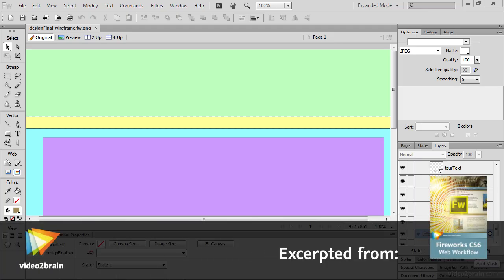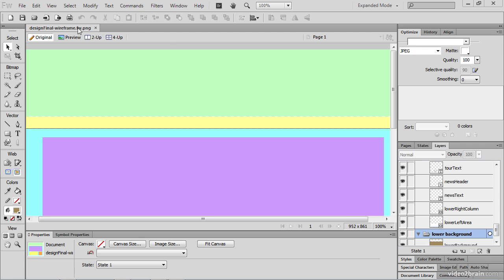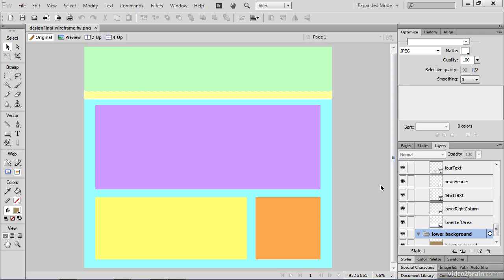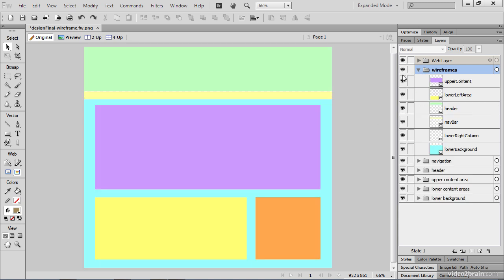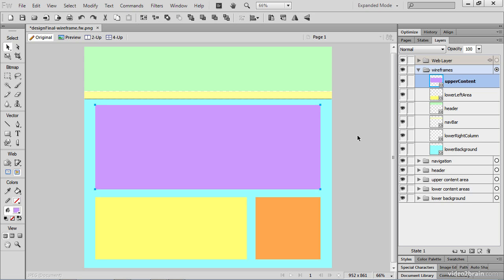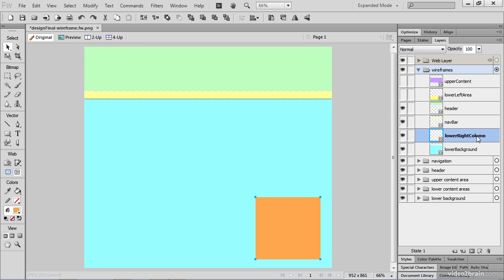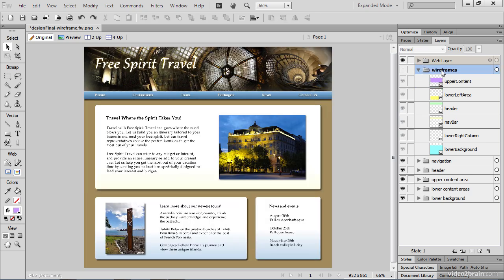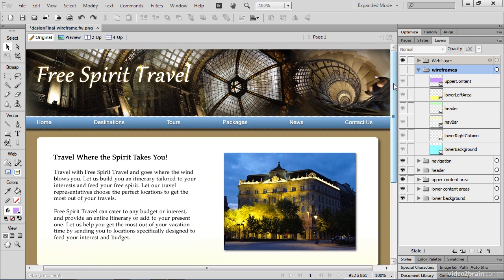What Is a Wireframe?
In this free lesson from video2brain's course, Fireworks CS6 Web Workflow, Candyce Mairs introduces you to the concept of a wireframe. We do not need to manually create a wireframe from our designs when using Fireworks, but understanding the idea of a wireframe will help you understand how Fireworks looks at a web page when creating the code for your web designs during the conversion process. For more information on this course, please